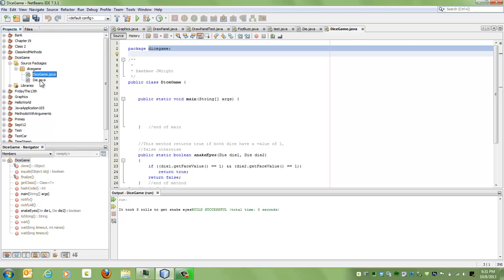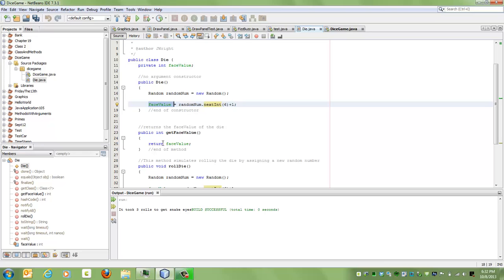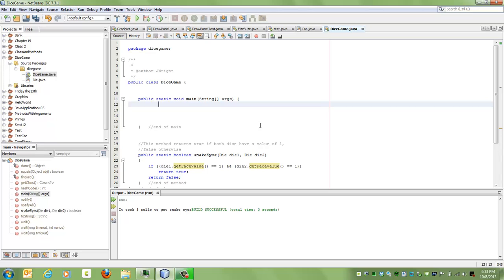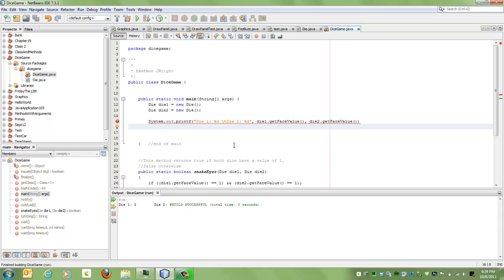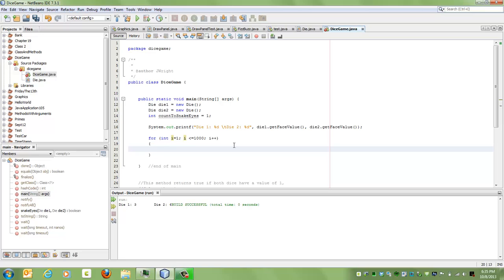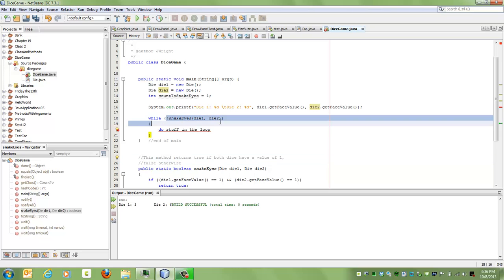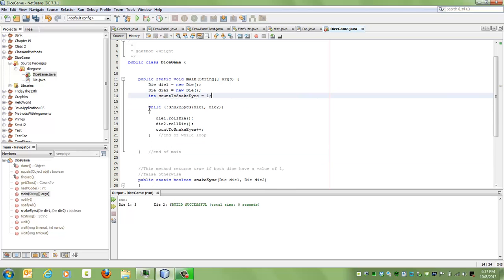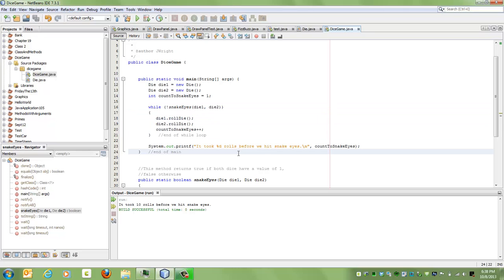Creating a while loop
This is a short video showing how to create a while loop.  This is best viewed in 720p.  To adjust the setting in youtube click on the small gear icon in the lower right.